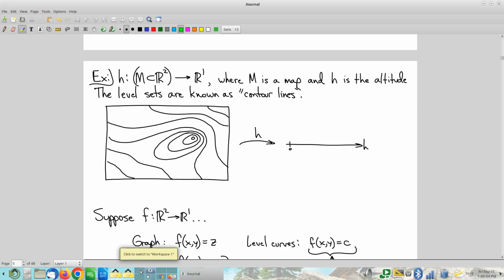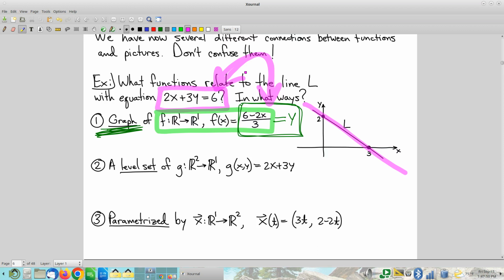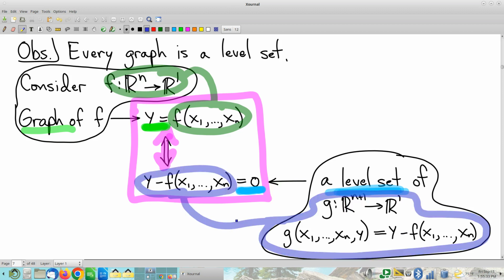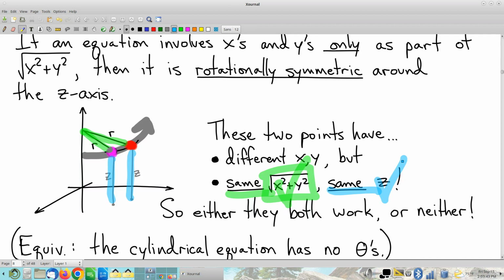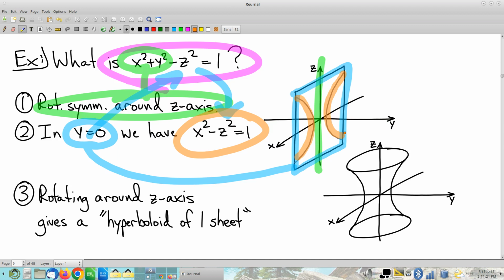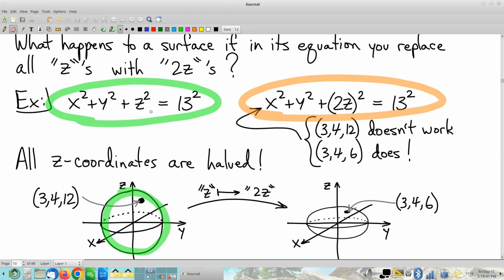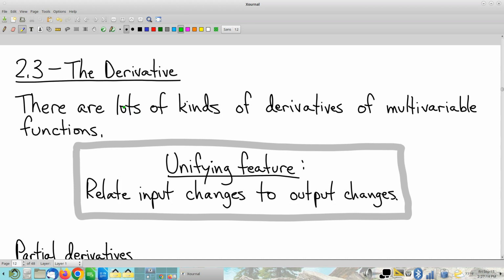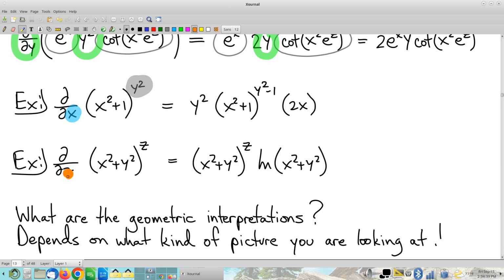2023 09 15 Math219 03